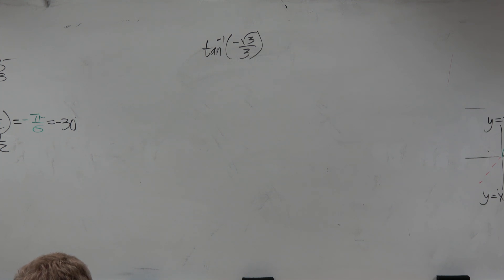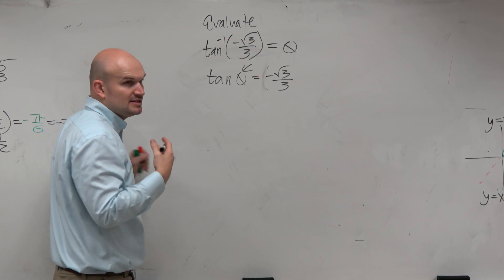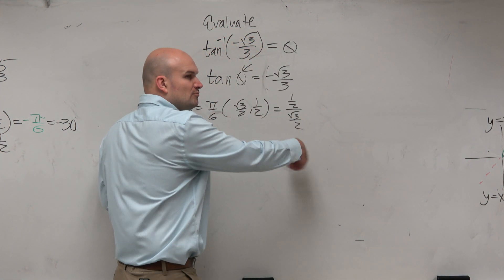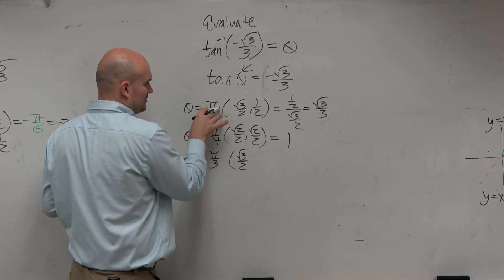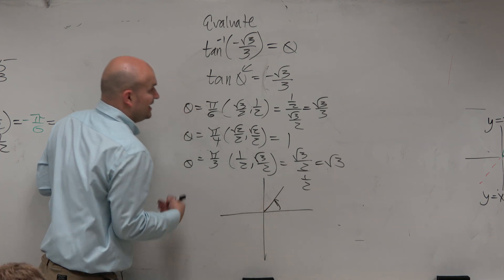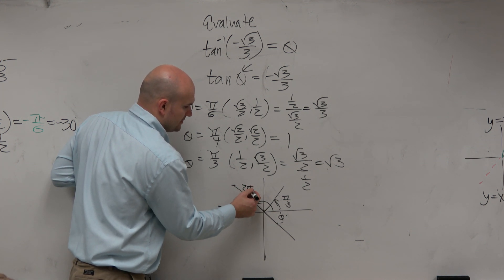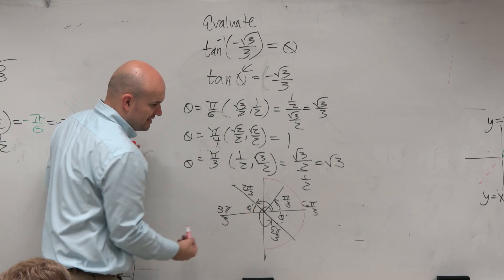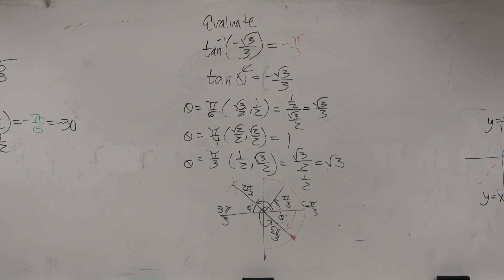How to use the inverse tangent without a calculator